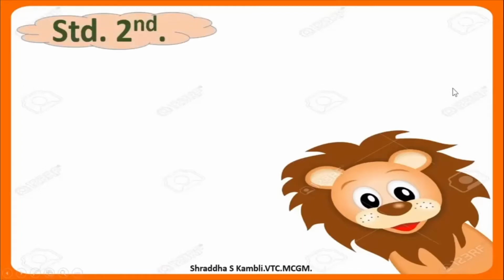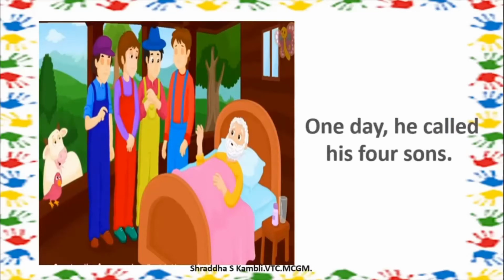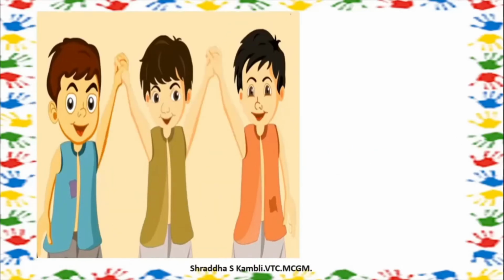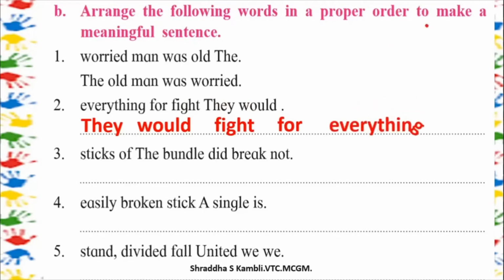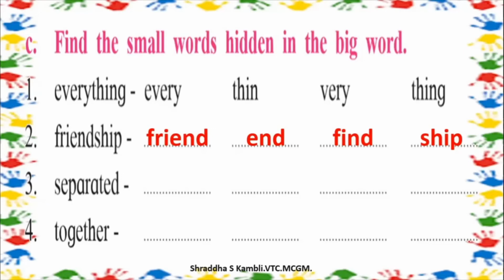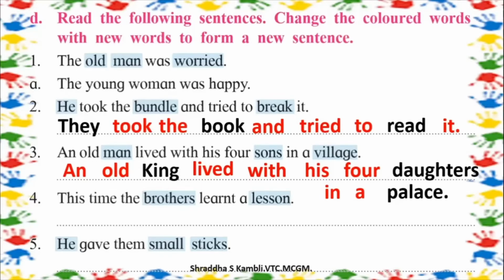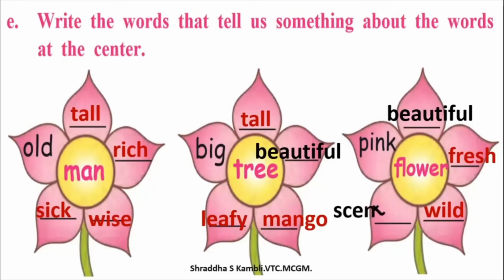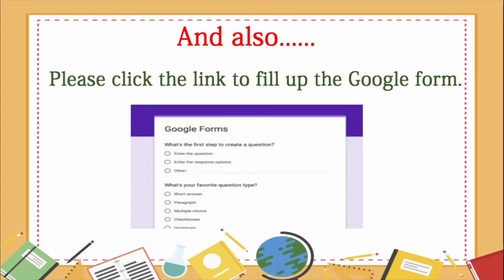Class 2 English L 2.4 Story Time - Unity is Strength by BMC VTC Teacher Shraddha Satish Kambli.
Std. : 2nd.
Subject : English.
Topic : 2.4 Story Time - Unity is Strength .
Teacher : Shraddha Satish Kambli.

Answer the following questions :
a. Why was the old man worried?
b. What happened when the sons tried to break the bundle of the sticks?
c. What happened with the single sticks?
d. What lesson did the sons learn?
e. Find the small words hidden in the big word.
    1.  friendship     2. separated    3. together